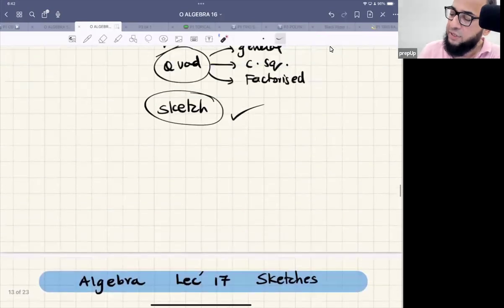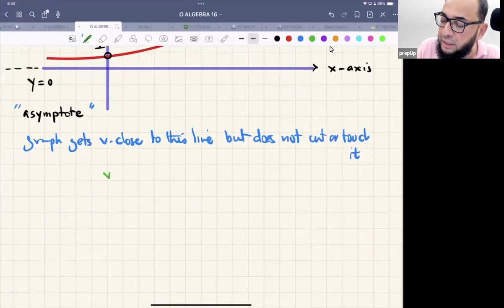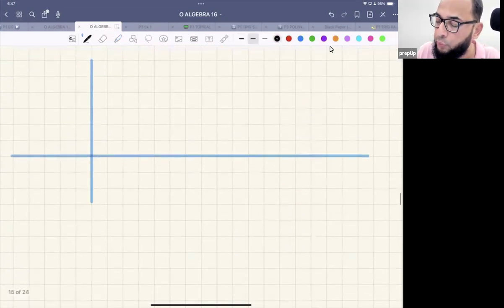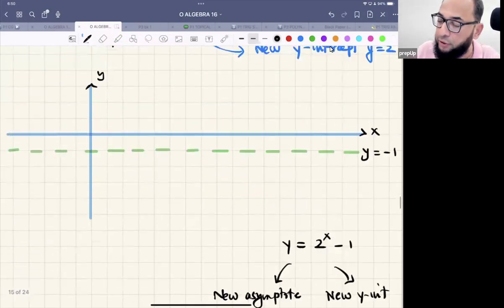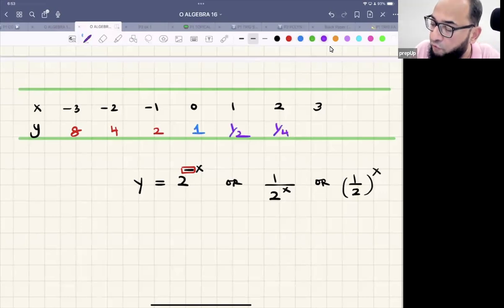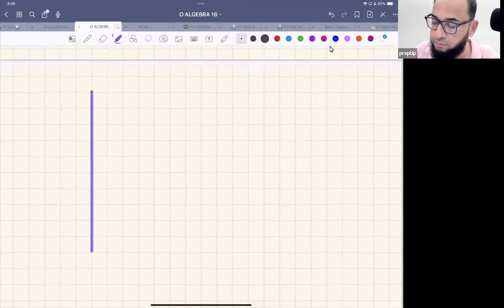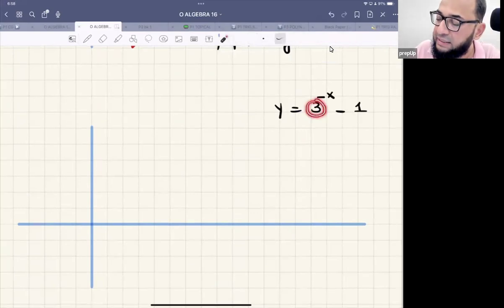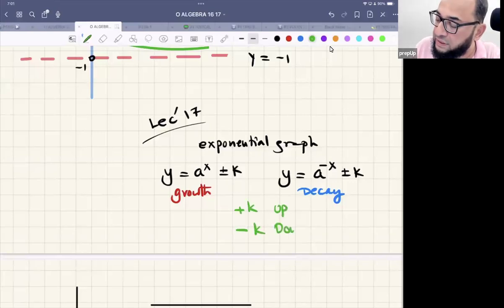MATHEMATICS | ALGEBRA | PART 17 | O LEVEL 4024 | IGCSE 0580